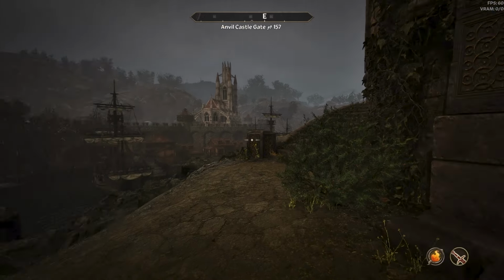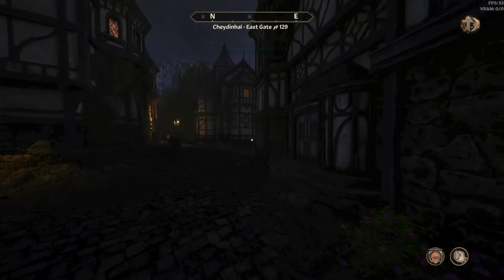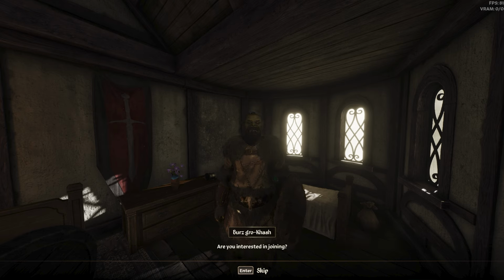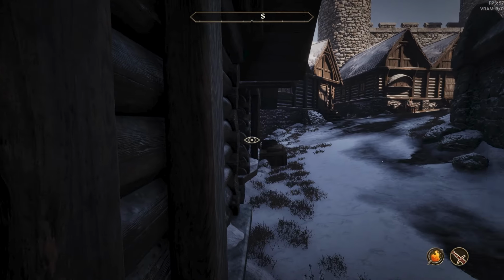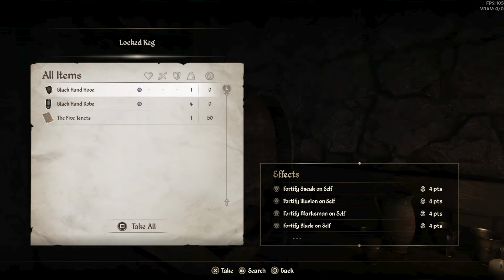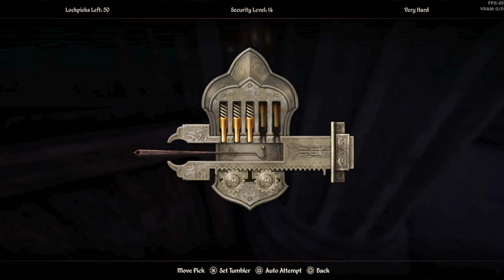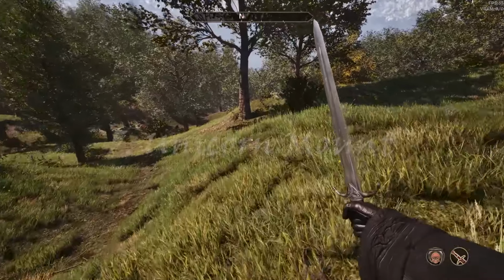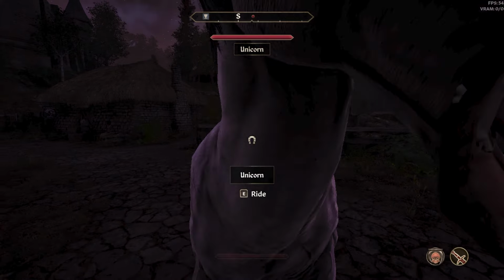5 Great Oblivion Level 1 Items